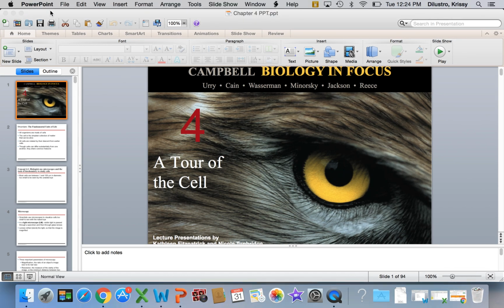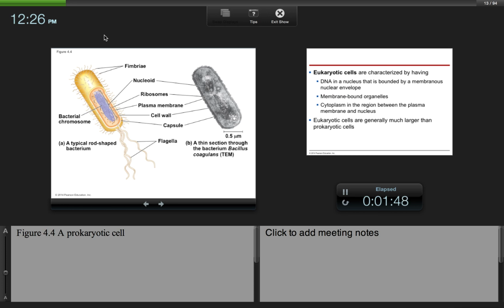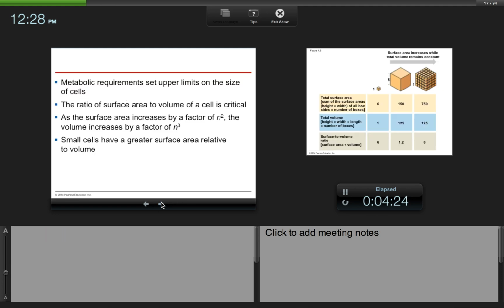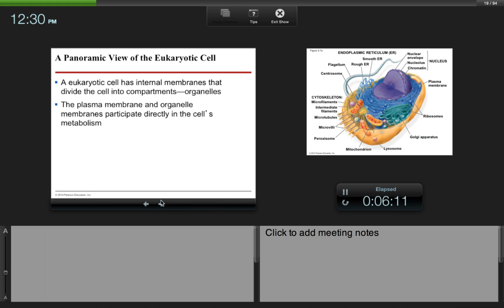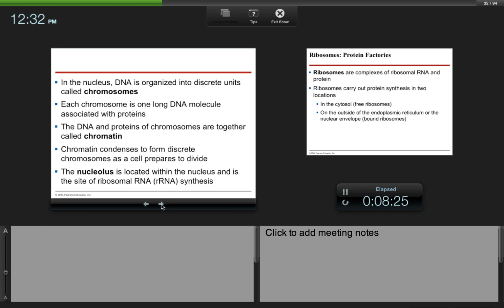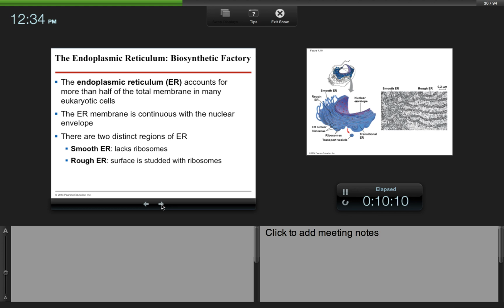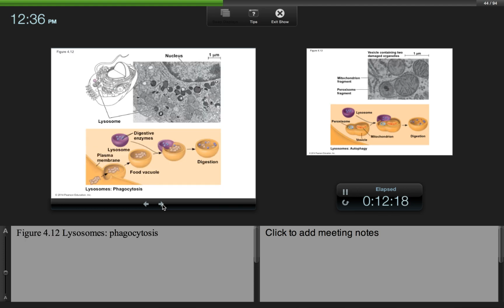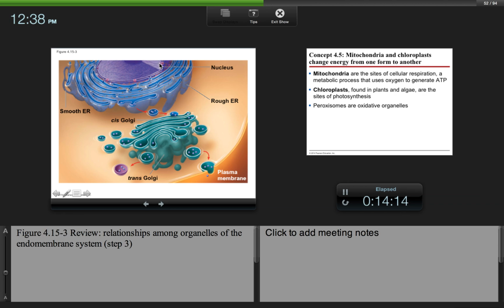Chapter 4 Review Part 1